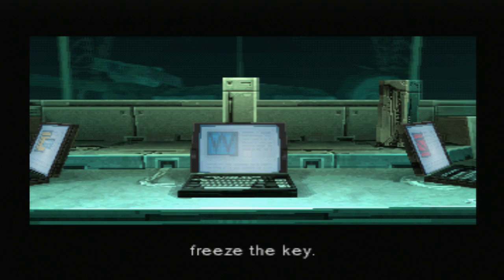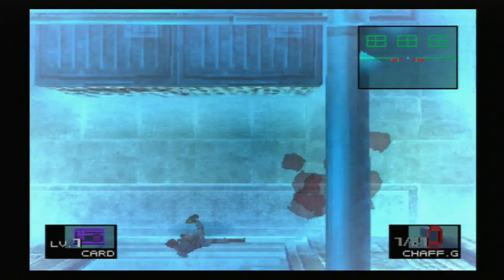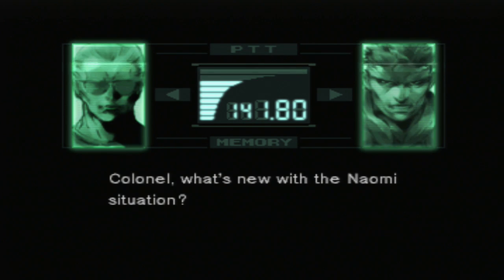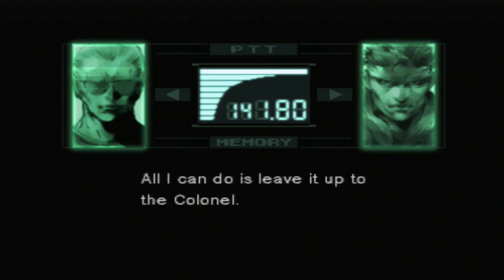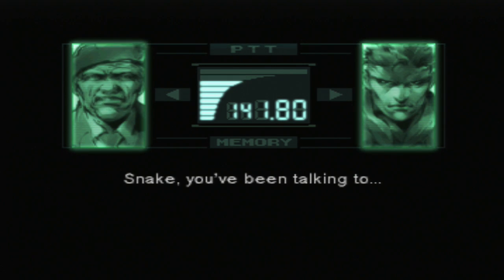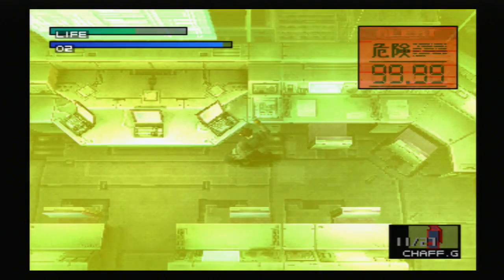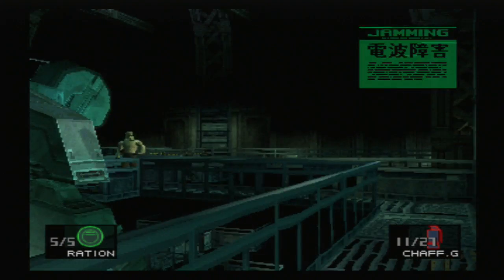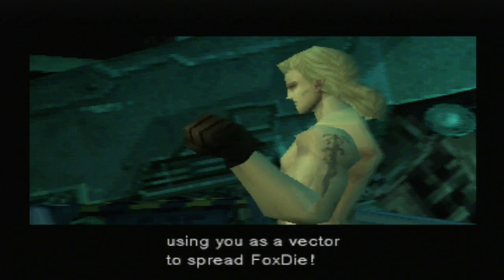Metal Gear Solid: Stealth Walkthrough - Part 16 - 3 Card Keys | CenterStrain01